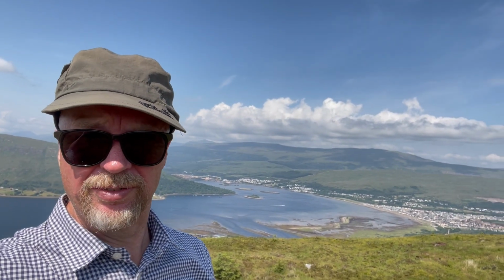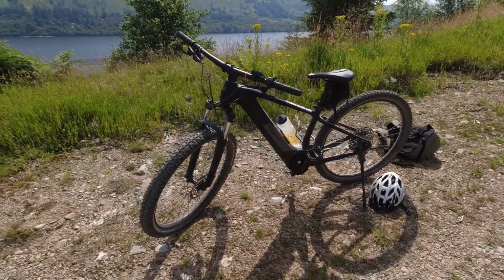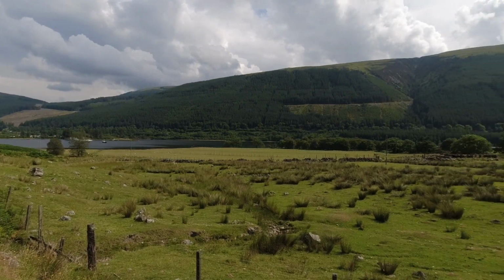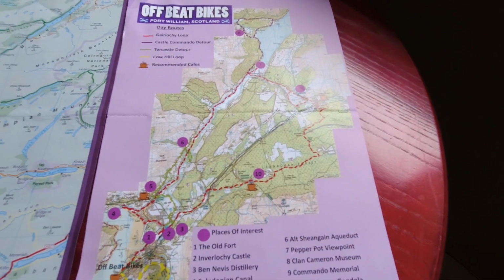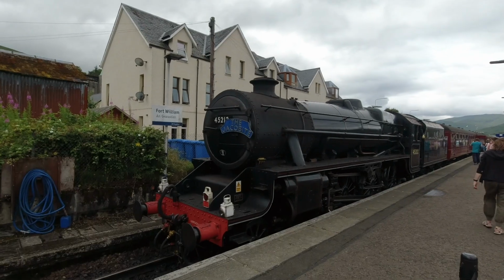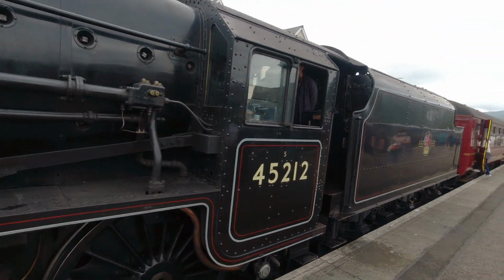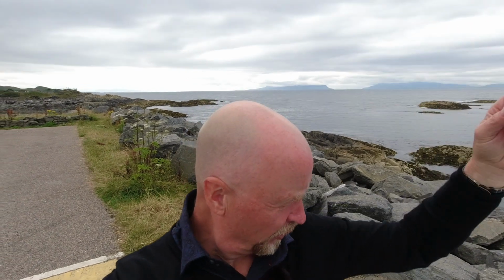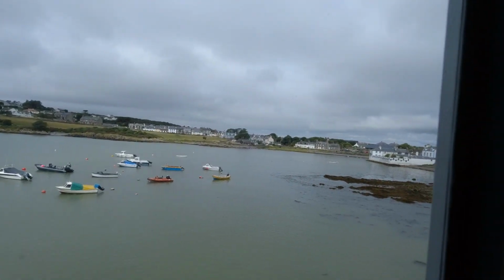Highland Fling Scenery Reel HD 1080p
This is the scenery reel mentioned in the 695 Abarth review video. There's no car content, but instead scenery around Fort William, Laggan, and Mallaig.